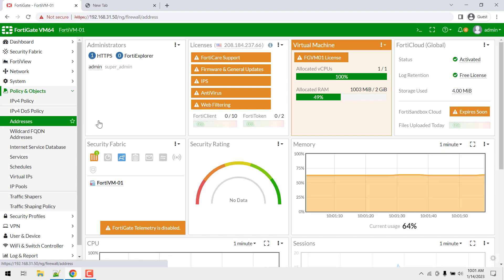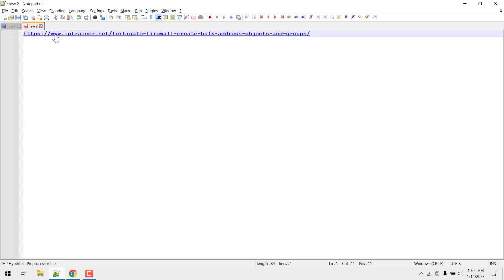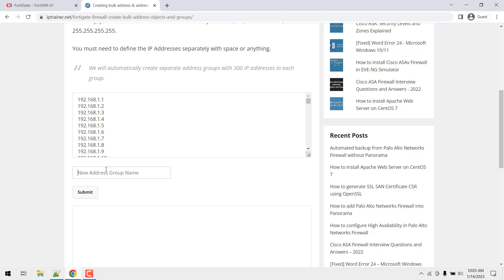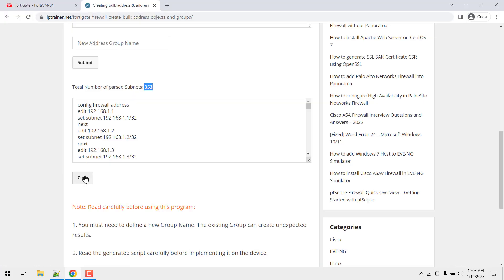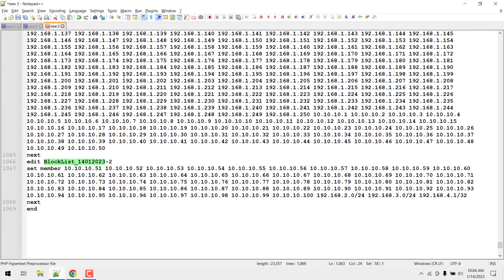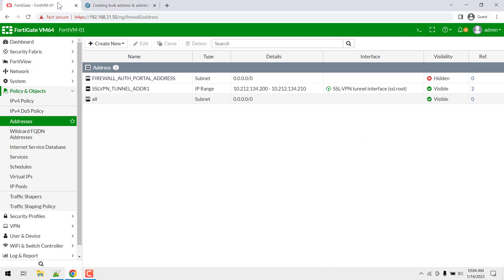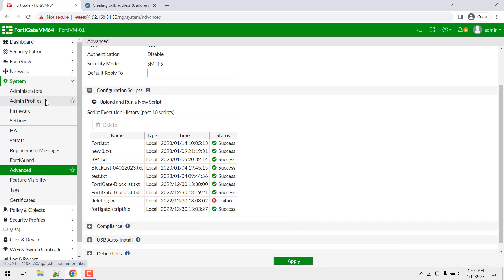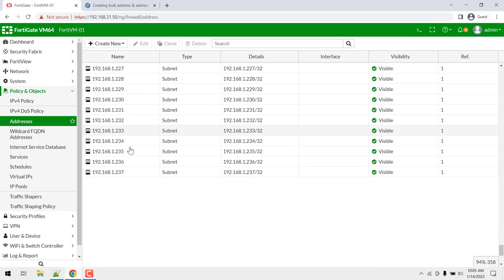Create bulk IP Addresses & Groups in Fortinet FortiGate firewall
Create bulk IP Addresses and Address Groups in just 2 minutes in the FortiGate firewall.

If you appreciate what we do and would like to contribute to our efforts, we kindly ask you to consider donating. Your small donation can go a long way in helping us cover the costs of hosting, maintenance, and further development.